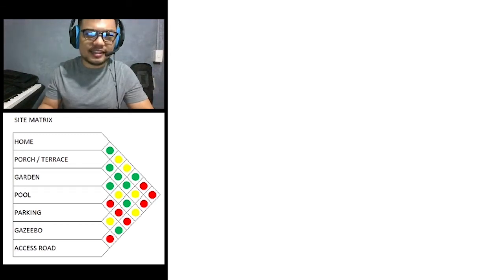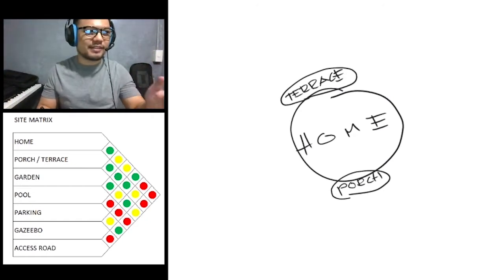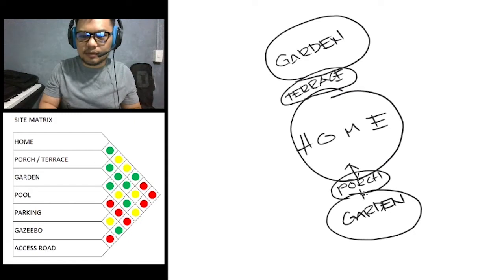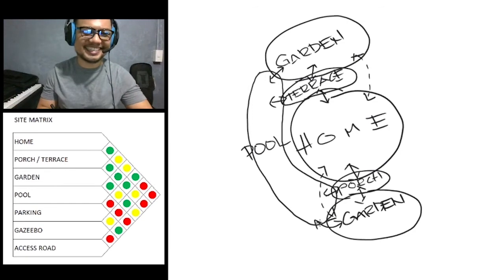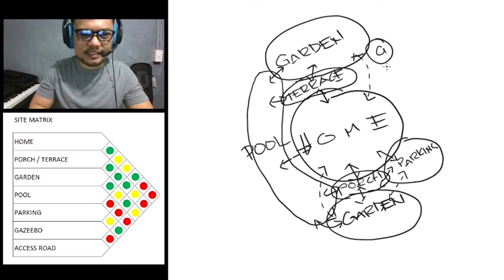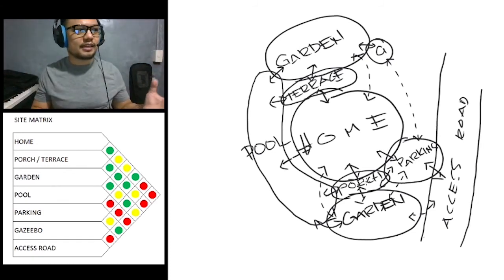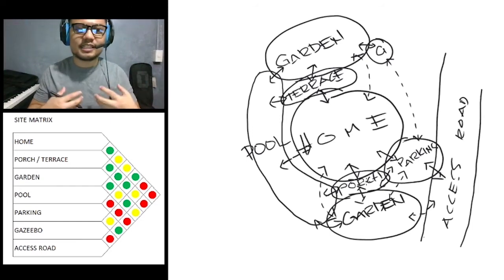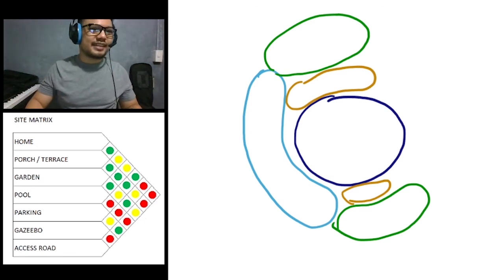Space Programming: Bubble Diagram Basics